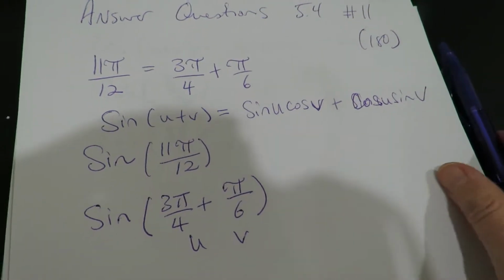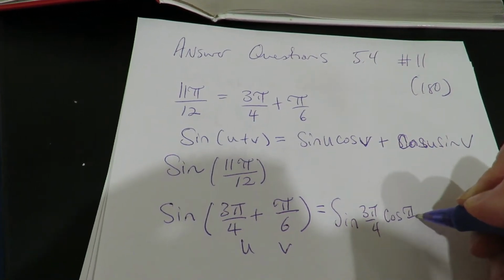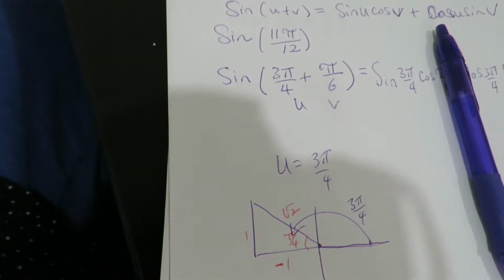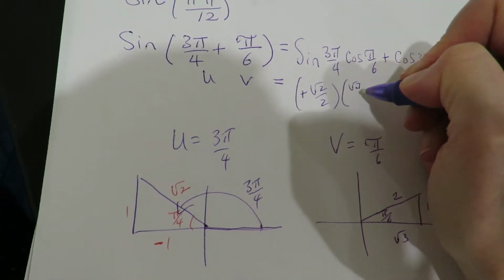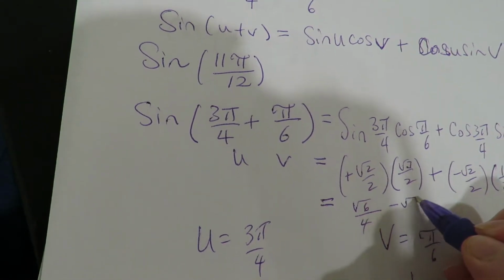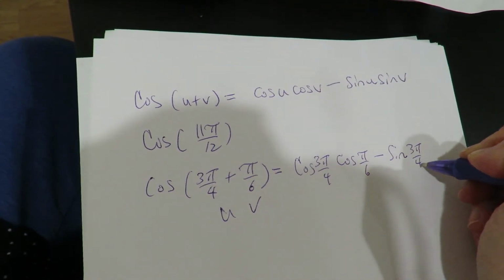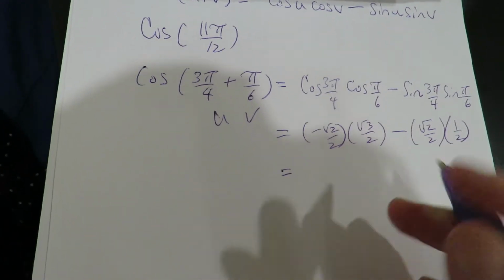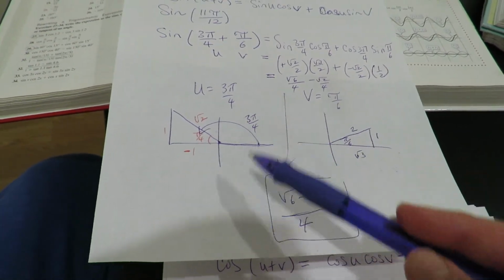(180) Answered Questions- Section 5.4- Q11